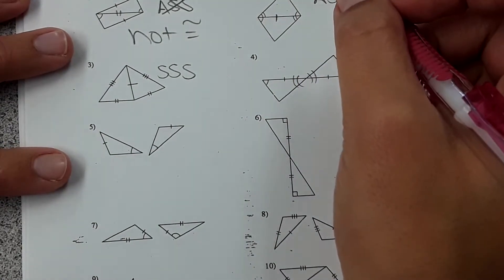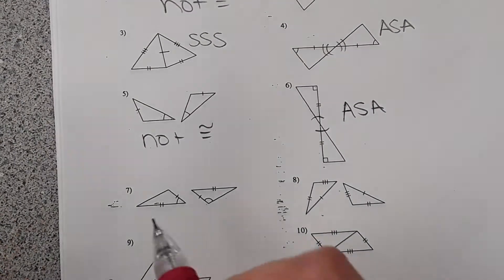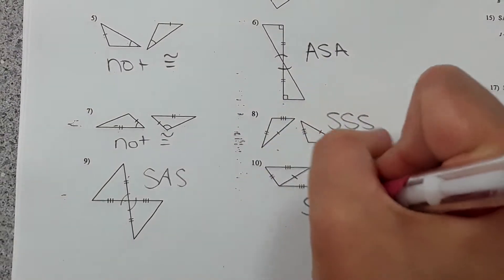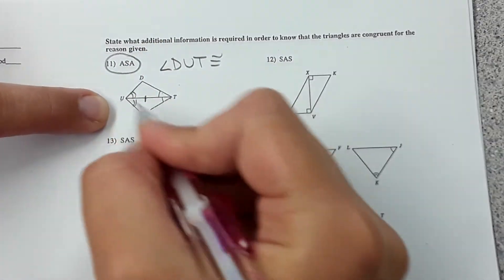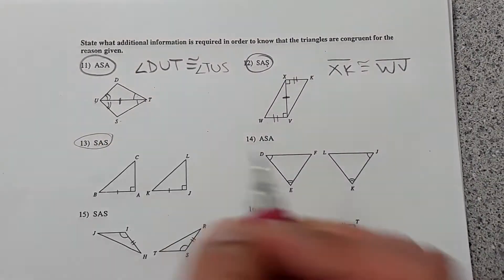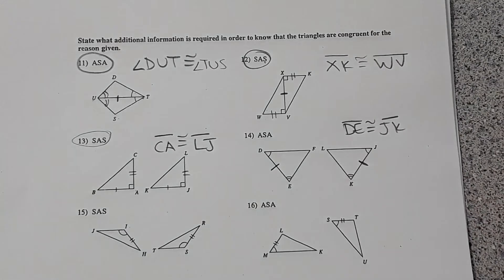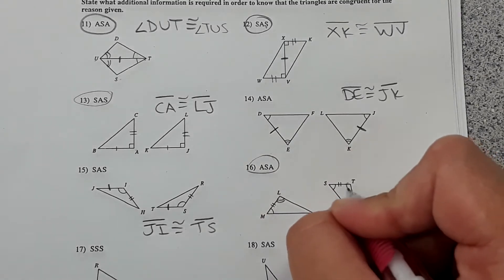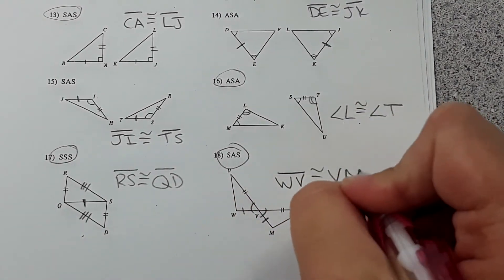Bellwork 10/23-- SSS, SAS, ASA, AAS Congruence Worksheet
This worksheet can be printed from Schoology. It is attached to the assignment titled "Friday Instruction.."